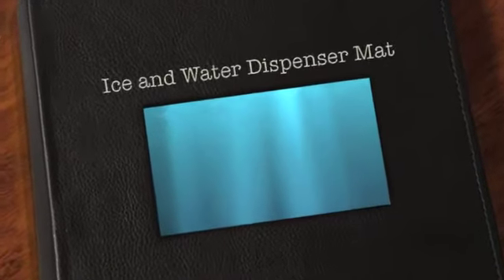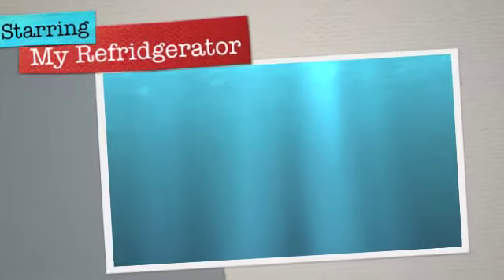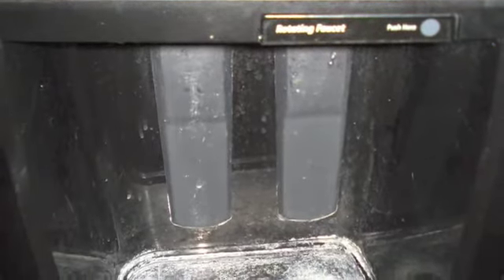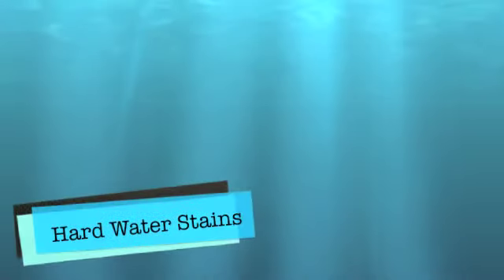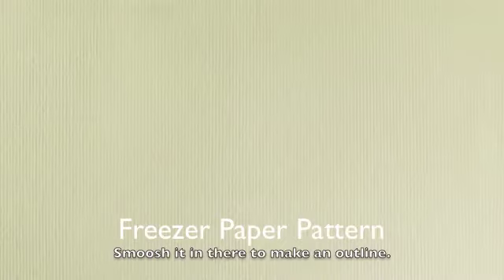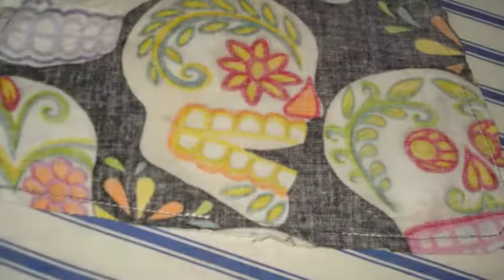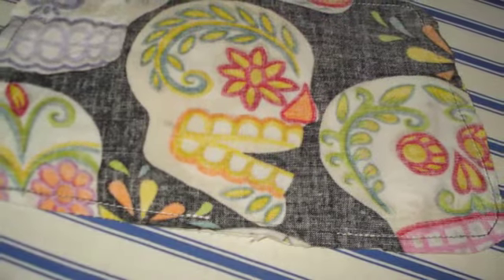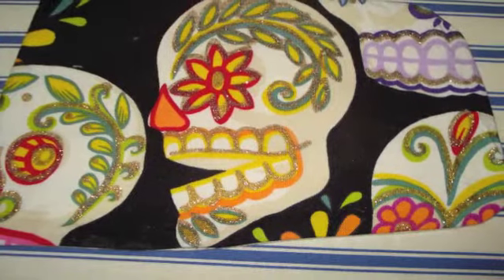Ice and Water Dispenser Mat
This is my first video tutorial.